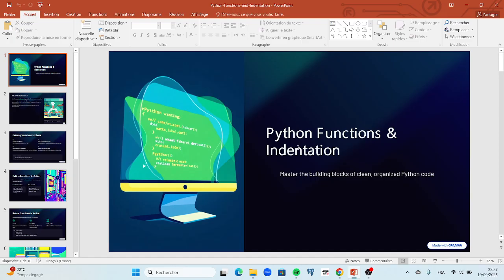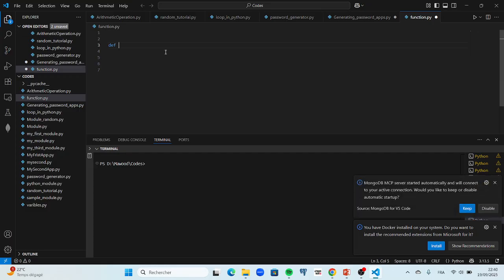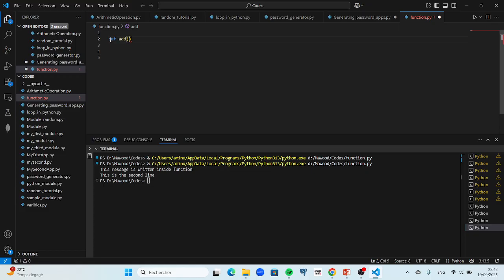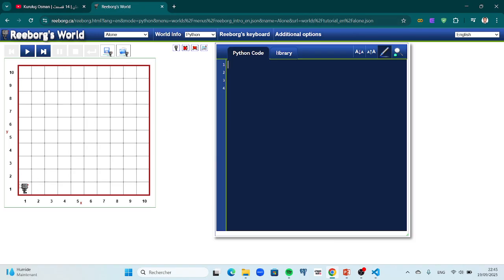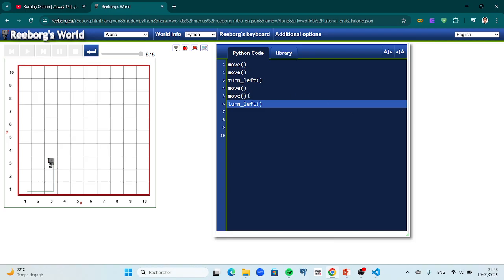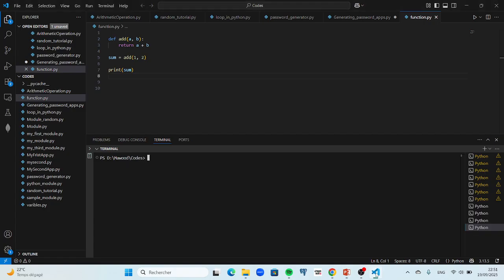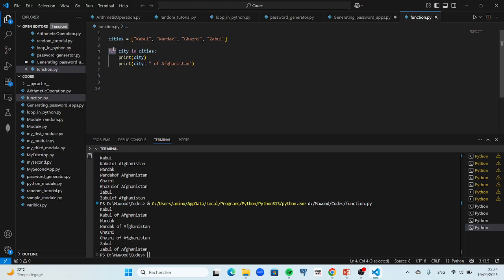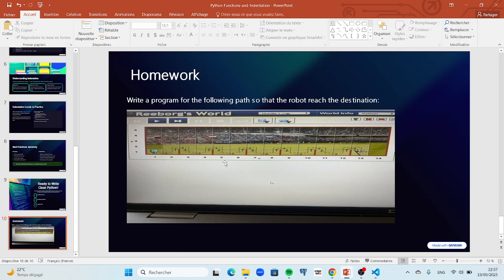Python Function & indentation